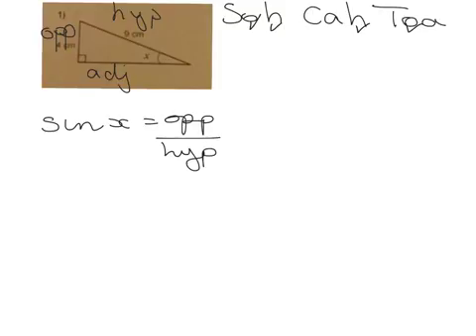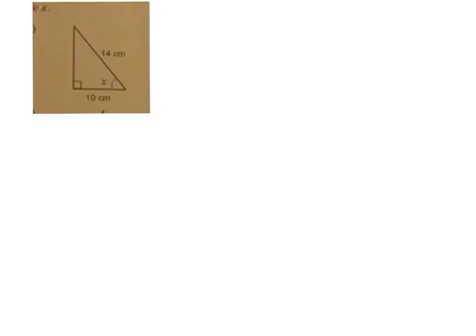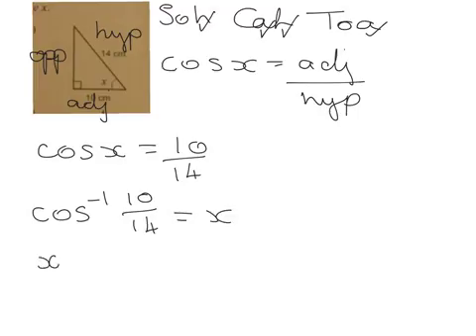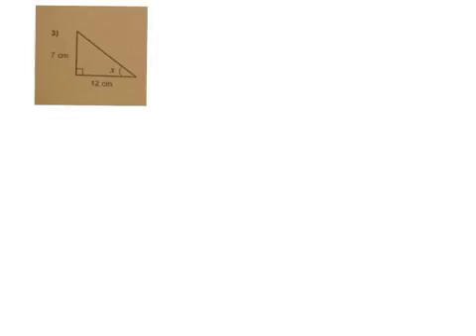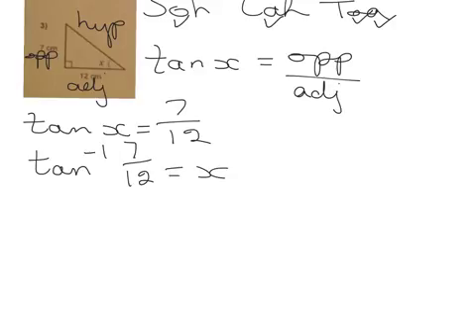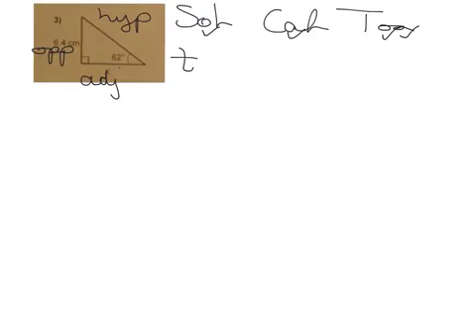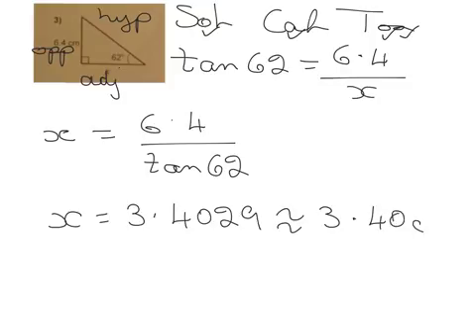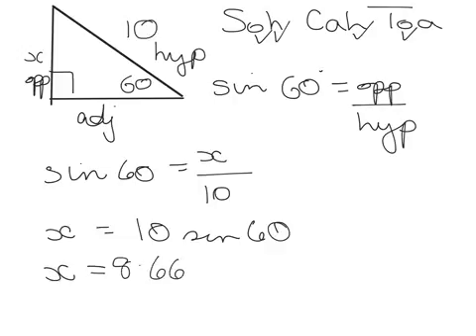Examples of right angled triangle trig